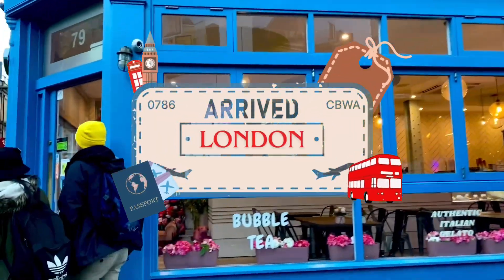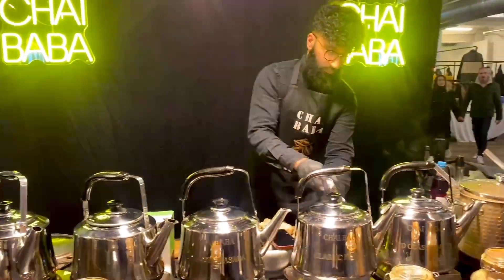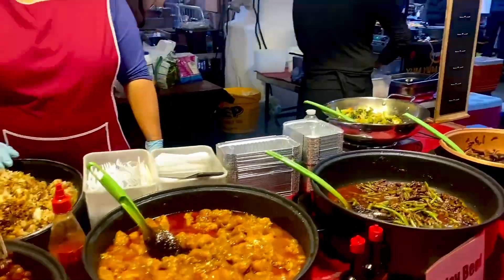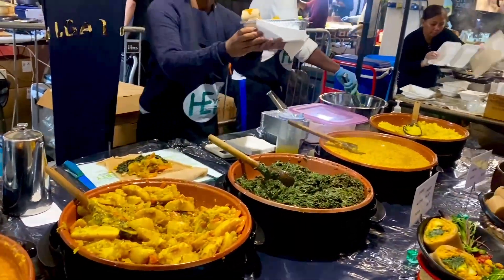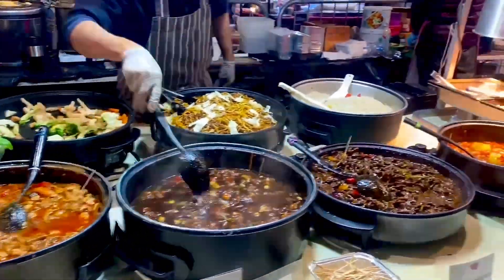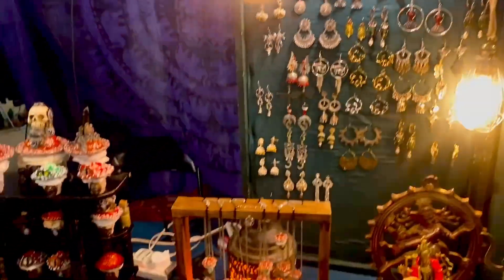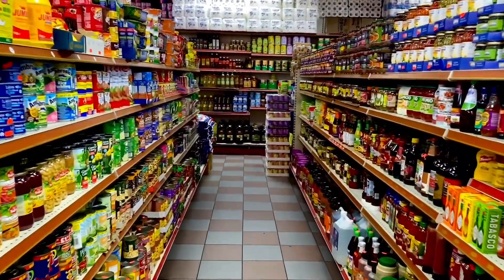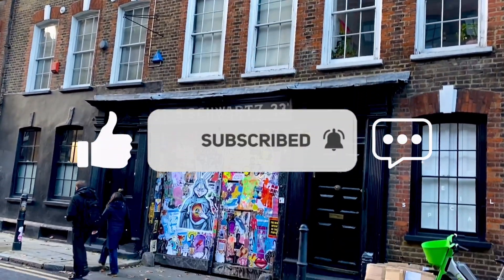Unusual Things To Do In London | UPMARKET, BRICKLANE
Hey guys, here's another video of things to do in London. There are so many unique things one can do in London that no one is talking about. This is one of it. Upmarket is in Bricklane, East London. Nearest tube station is Shorditch. Foodies cannot miss this place.  This food hall serves variety of dishes from international cuisine like  Korean, Chinese, honkong, Thai, Japanese, Mexican, British, vegan, etc.

My recommendations are:
- CURRY FISH BOWL
- TURKISH COFFEE
- KOREAN AND TURKISH CHICKEN
- BABA CHAI
- GUTEN FREE BAO
- CHINESE CRISPY CHICKEN

Next, Taj Store is my favourite supermarket is London for Indian grocery.
It's again in Bricklane and walking distance from upmarket. I was so happy to find it. It was my saviour multiple time.

Do let me know your views on this video. Any suggestions are most welcome. Hope you guys enjoy my videos.

DHANYAVAD.